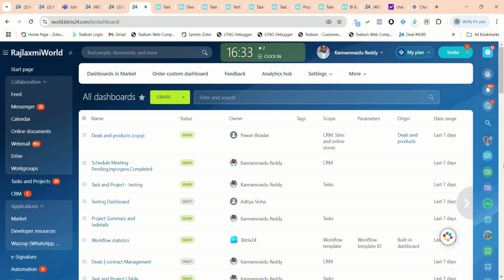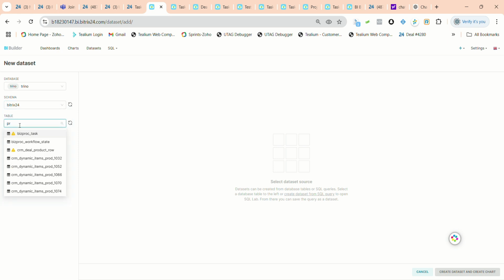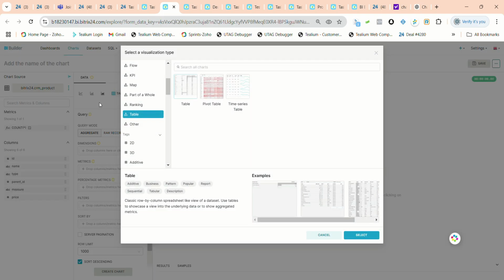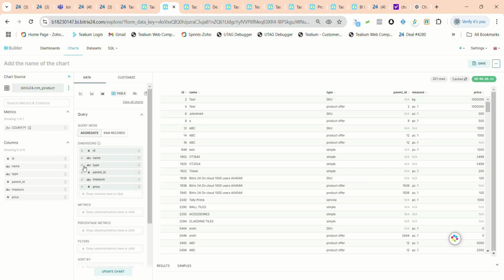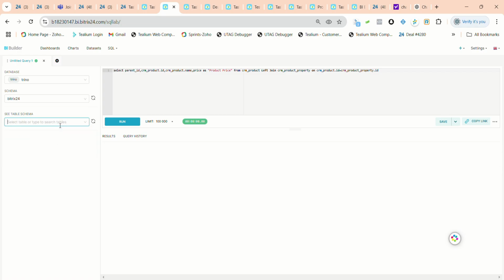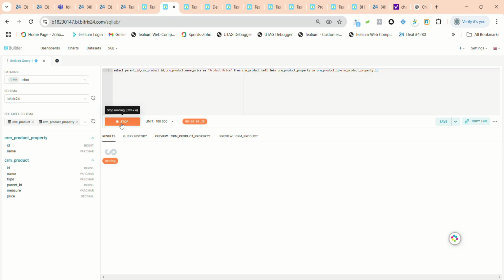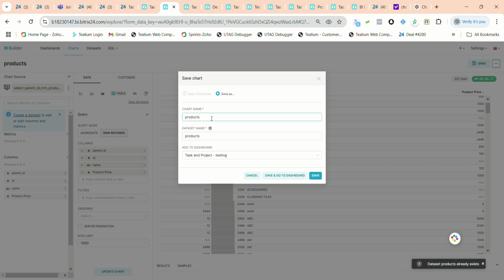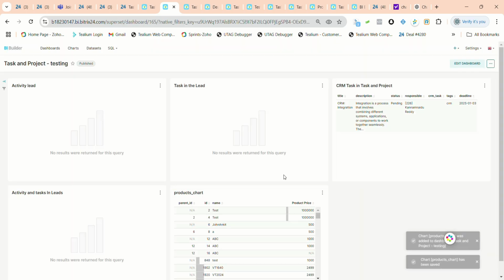How to Create a Product Database in BI Builder (Bitrix24) | Step-by-Step Guide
Learn how to create and manage a product database in BI Builder using Bitrix24! BI Builder is a powerful tool for building databases, analyzing data, and generating custom reports for your business. In this tutorial, we’ll walk you through setting up a product database, importing product data, and using BI Builder to create insightful dashboards and reports to track product performance, sales, and inventory.

🔹 In this video, you'll discover:

How to set up a product database in BI Builder
Importing product data into Bitrix24 BI Builder
Organizing and categorizing products in your database
Creating reports to analyze product performance
Best practices for managing large product datasets
Using BI Builder for sales, inventory, and pricing insights
Whether you’re a retailer, e-commerce store, or product-based business, this tutorial will help you make the most of BI Builder for product management.

Relevant Keywords:
How to create a product database in BI Builder
Product management with BI Builder in Bitrix24
Generating product performance reports in Bitrix24
BI Builder for inventory tracking in Bitrix24
Organizing product categories in BI Builder
Custom dashboards for products in Bitrix24
Analyzing product sales with BI Builder
Managing large product datasets in Bitrix24
Best practices for product database setup in BI Builder